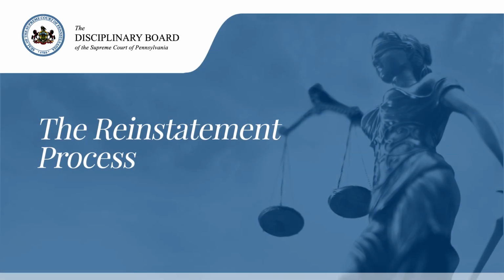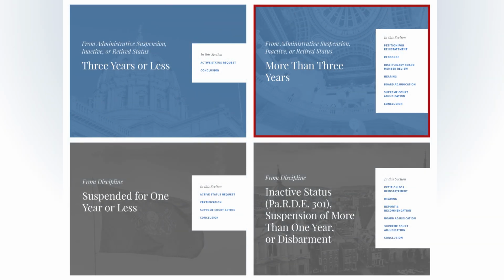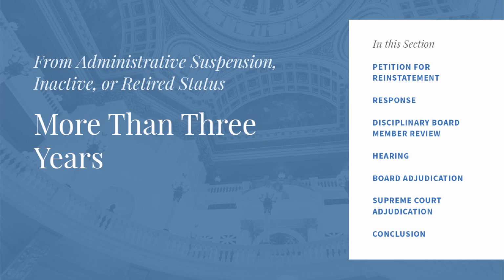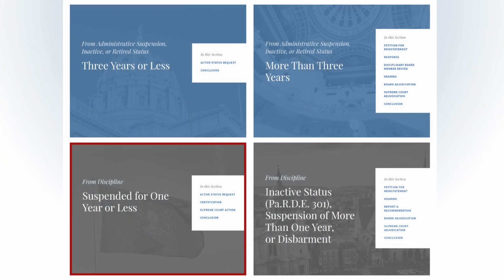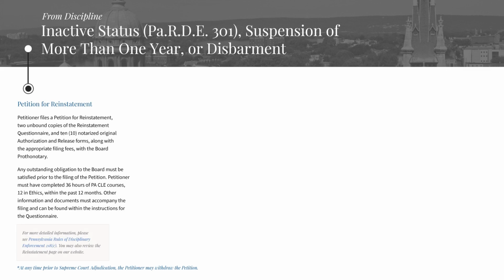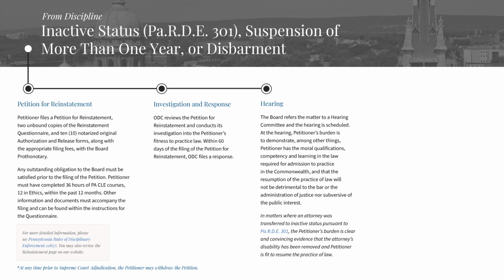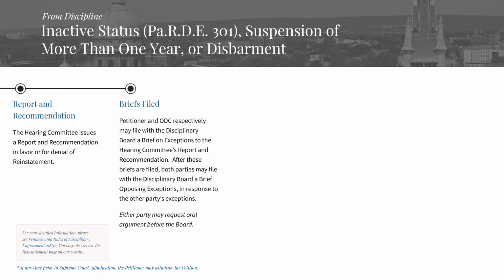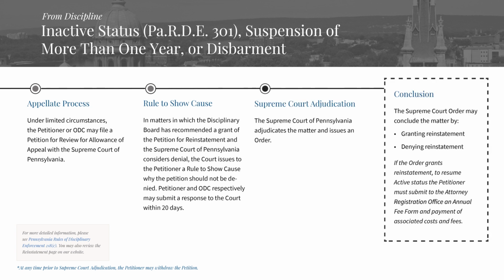Information for formerly admitted Pennsylvania attorneys regarding reinstatement.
LESS THAN THREE YEARS
Individuals seeking to resume the practice of law in Pennsylvania, following a transfer to Administrative Suspension, Inactive, or Retired status for less than three years, must contact the Attorney Registration Office via email to obtain the appropriate paperwork to resume Active status. Related costs will vary depending on the attorney’s current status, the existence of outstanding costs owed, and other factors.

THREE YEARS OR MORE
Individuals seeking to resume the practice of law in Pennsylvania after a transfer to Administrative Suspension, Inactive, or Retired status for three years or more must file a Petition for Reinstatement.

ONE YEAR OR LESS
Individuals seeking to resume the practice of law in Pennsylvania after a period of suspension of one year or less must file a verified statement with the Board certifying compliance with the terms of suspension and Rule 217, payment of costs to the Board, and any restitution to the Pennsylvania Lawyer’s Fund for Client Security. The Board will certify such to the Court, who will issue a reinstatement order.

MORE THAN ONE YEAR
Individuals seeking to resume the practice of law in Pennsylvania after a period of discipline of greater than one year must file a Petition for Reinstatement.